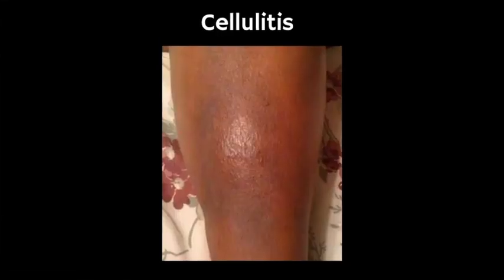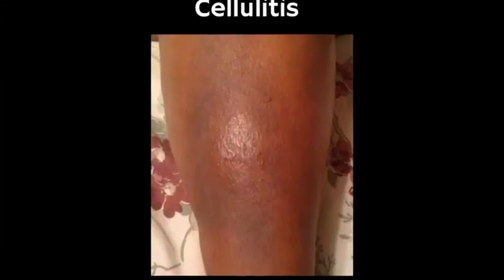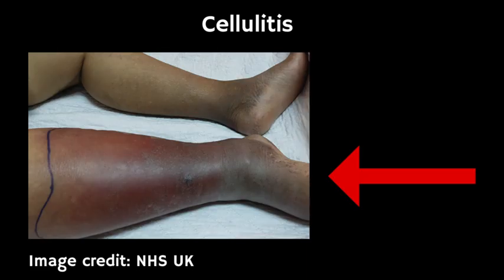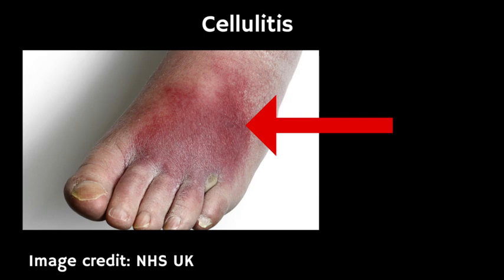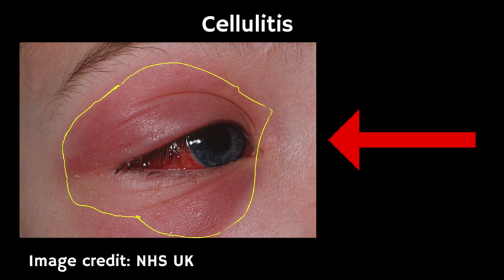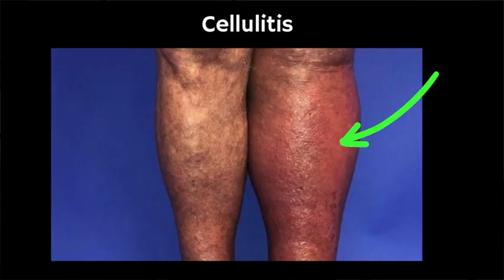Cellulitis.. Causes, Signs & Symptoms, Treatment.. NCLEX & ILTL Questions